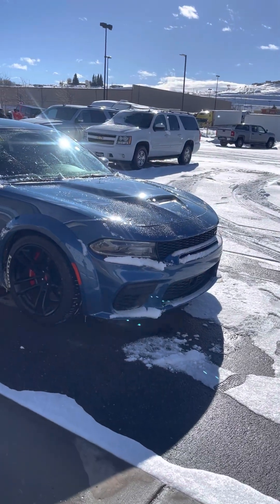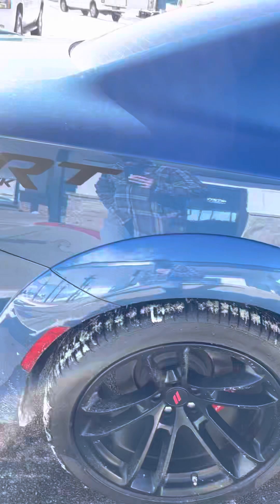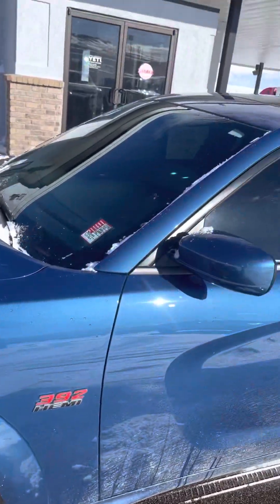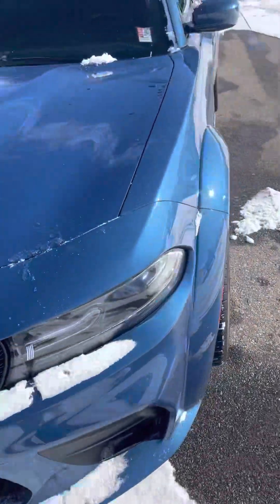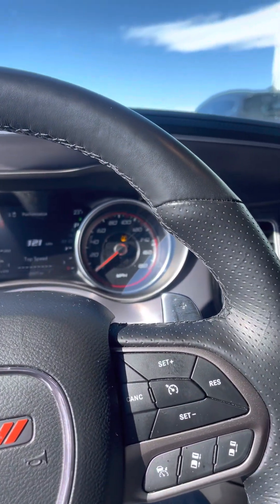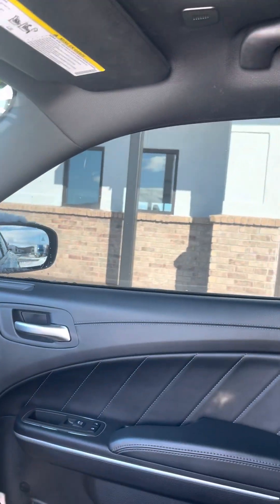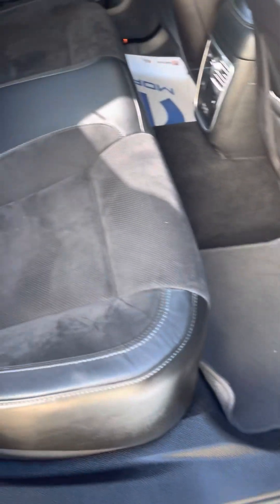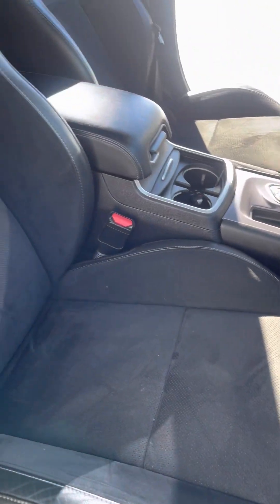January 28, 2023